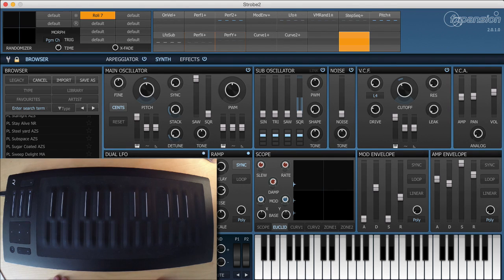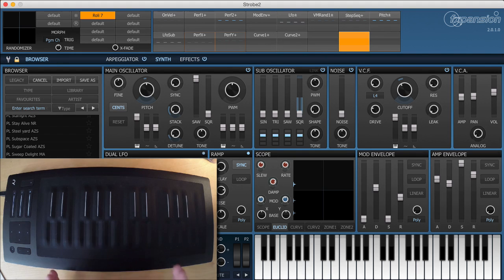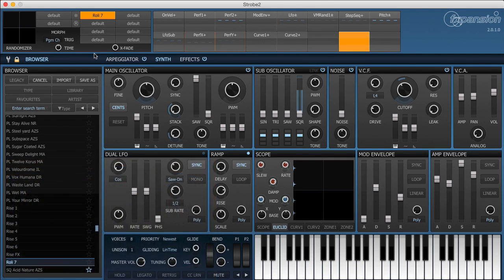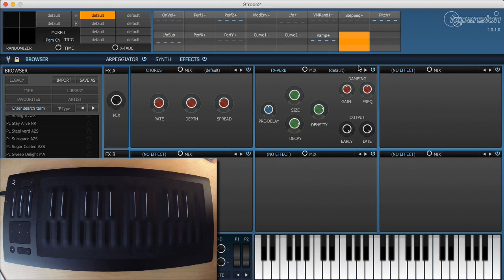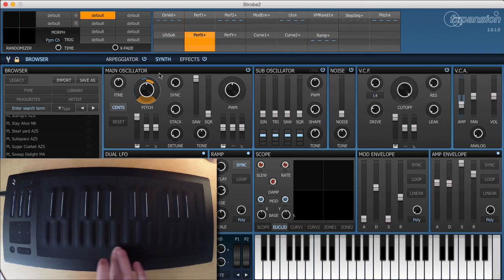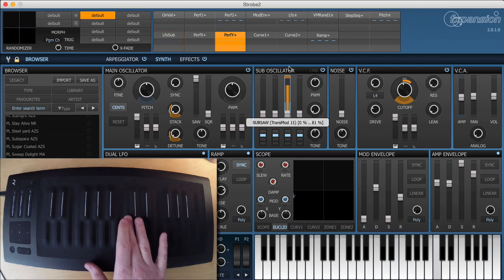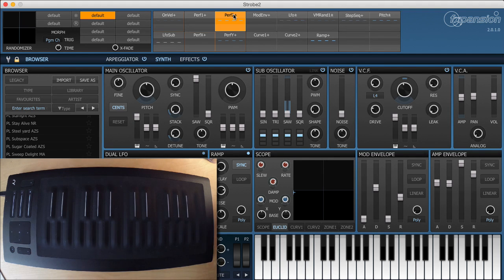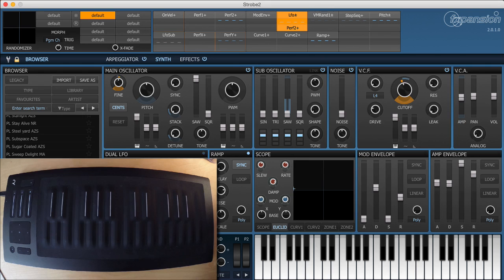FXpansion Strobe2 Tutorial - Multidimensional Polyphonic Expression (MPE) with Roli Seaboard Rise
In this video we learn about Multidimensional Polyphonic Expression (MPE) using the Roli Seaboard Rise.